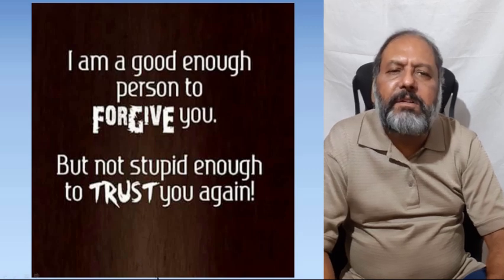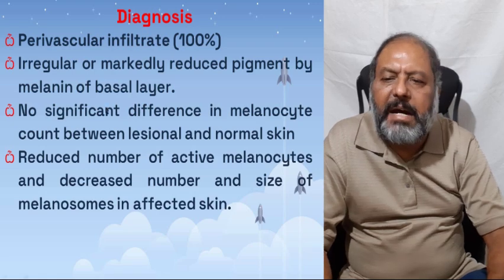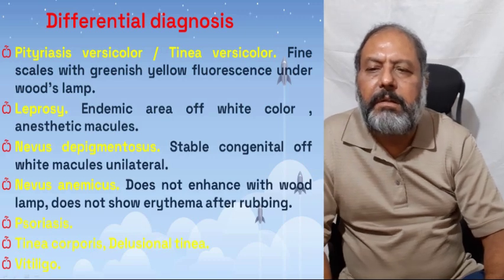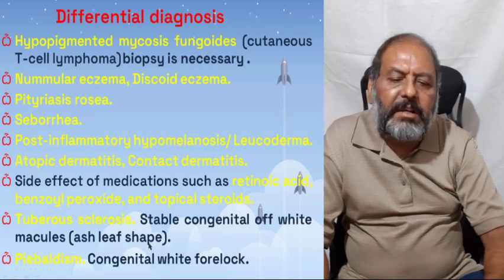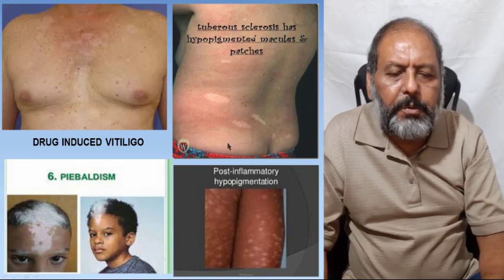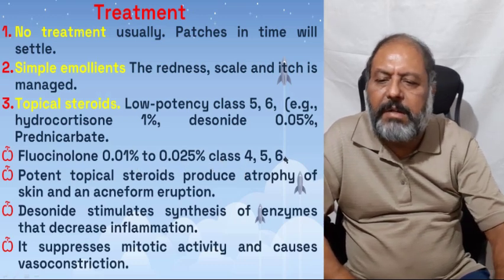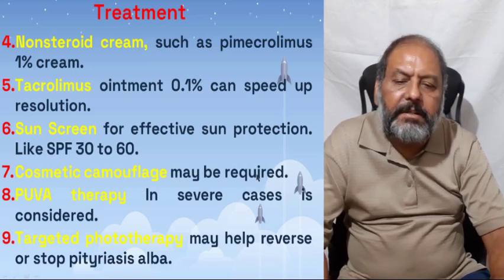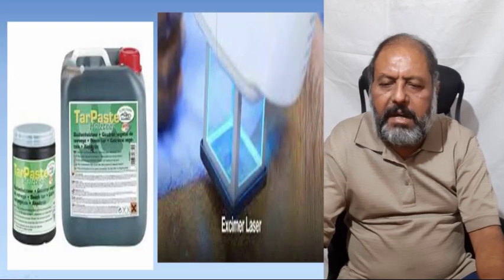PITYRIASIS ALBA PART 2